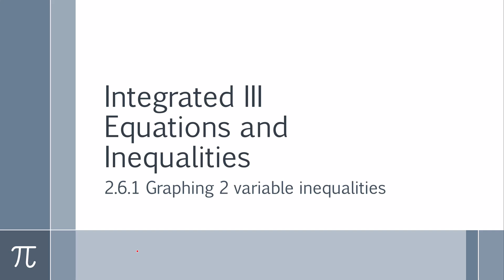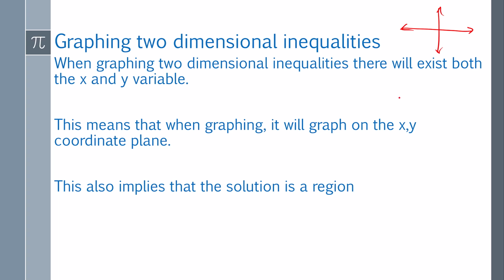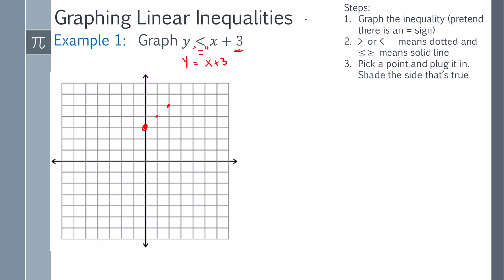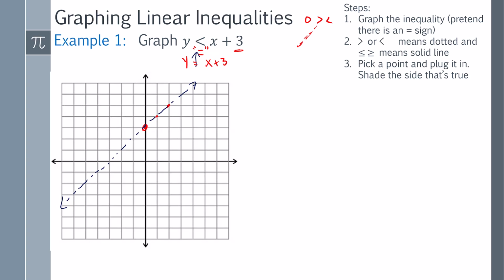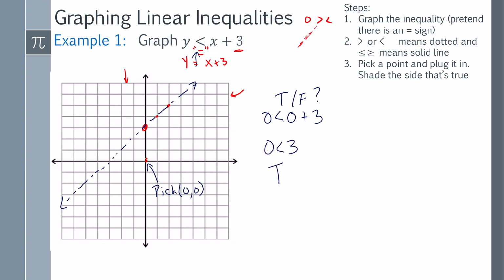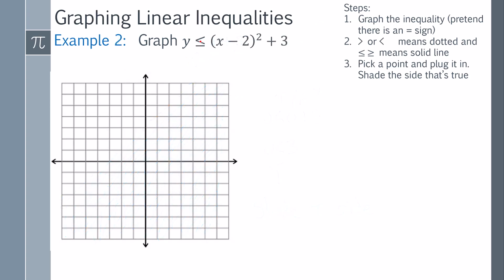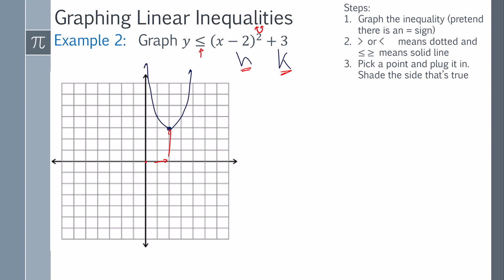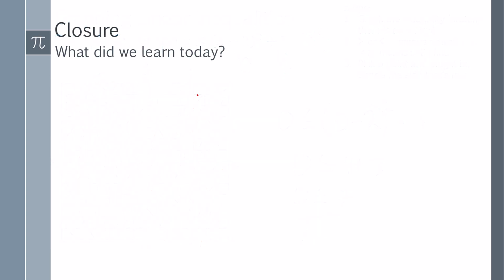Lesson 2-6-1 Equations and Inequalities- Graphing 2 variable inequalities